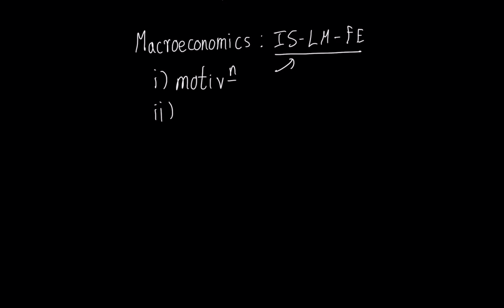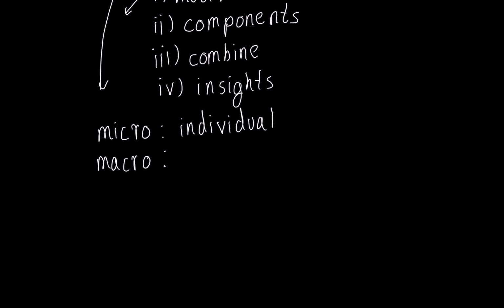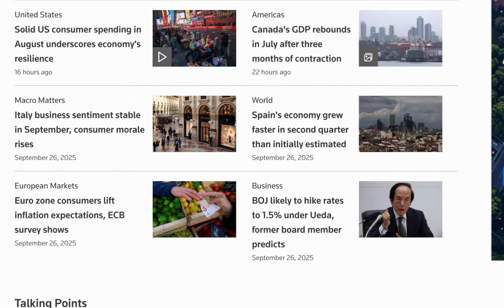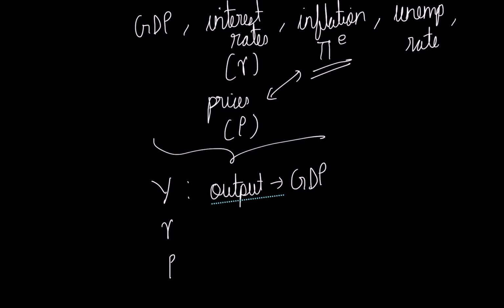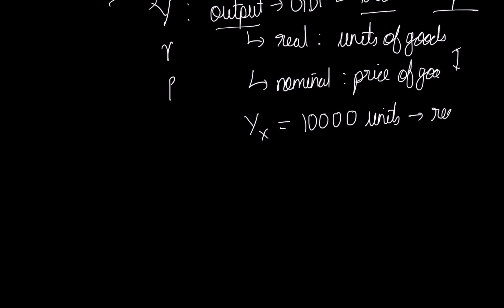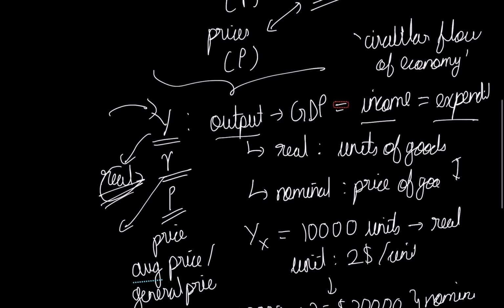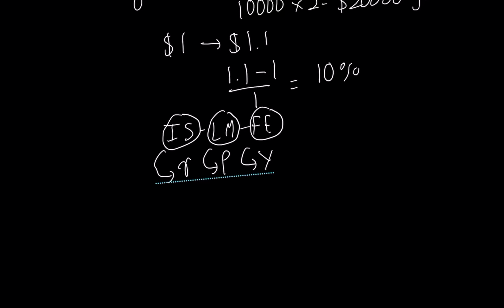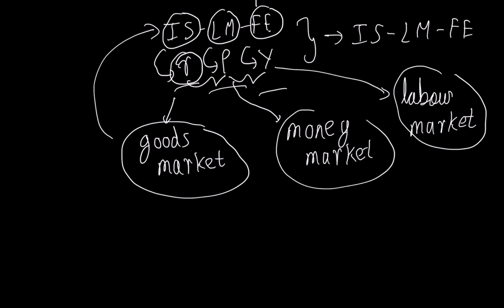Macroeconomics IS-LM-FE Model Lecture 01: Motivation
Welcome to Lecture 01 of the IS-LM-FE Model Series! 🎓

This is the very first video in my macroeconomics playlist, where we build step by step toward understanding the IS-LM-FE framework. In this introductory lecture, I explain the motivation behind the model and why it is so central to modern macroeconomics.

What you’ll learn in this video:
1. The three core economic variables in macro:
 • Y → Output (real vs. nominal)
 • r → Interest rate
 • P → Price level
2. Why is distinguishing between real and nominal output essential?
3. The three building blocks of the IS-LM-FE model:
 • IS Curve → Goods Market
 • LM Curve → Money Market
 • FE Curve → Labor Market
4. How these components interact to give us a powerful framework for analyzing the economy.

📌 Approach of this lecture:
We start with motivation and fundamentals, making sure the foundations are clear before moving to deeper analysis in upcoming videos.